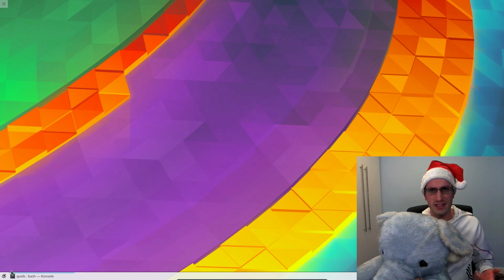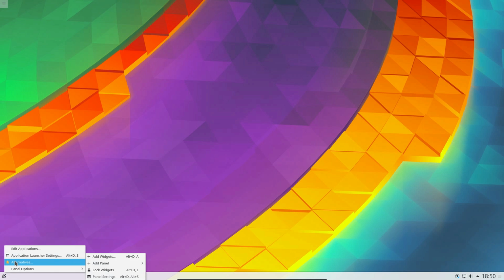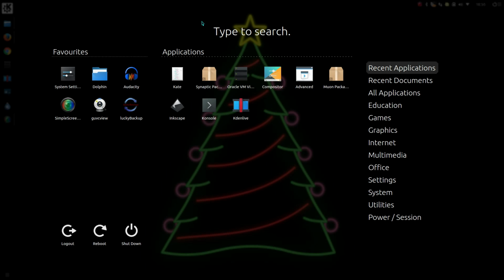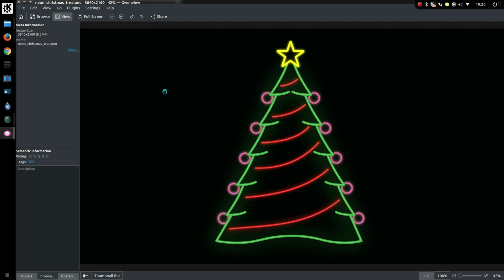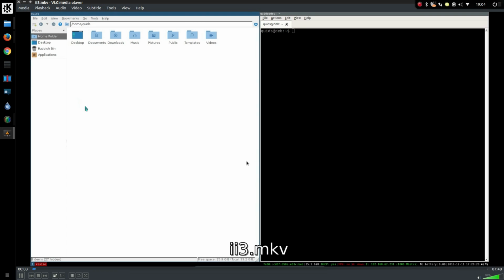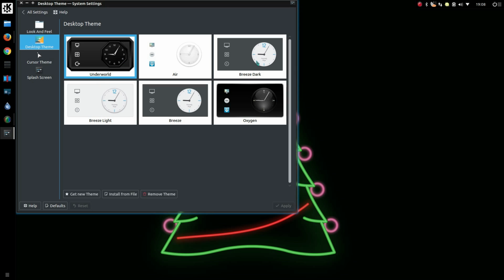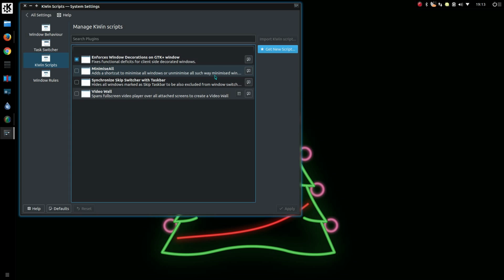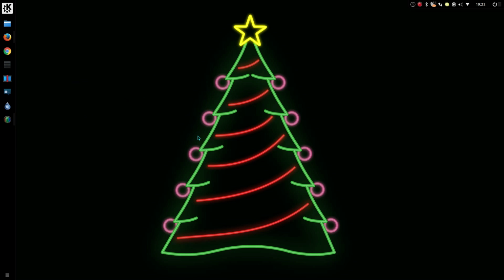Desktop December - KDE Plasma 5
Kool Desktop Environment started in 1996, the latest version of KDE Plasma 5 desktop has brought a huge number of advancements providing a modern easily configurable desktop environment. KDE uses the Qt5 framework, and there are a large number of Qt applications to go along with the desktop.

KDE is available for all Linux distributions, and is available as the default desktop in Kubuntu, KDE Neon, OpenSUSE, KaOS, Antergos, and many more.